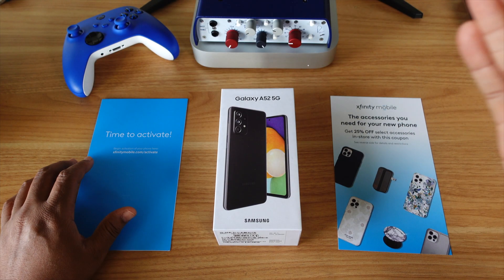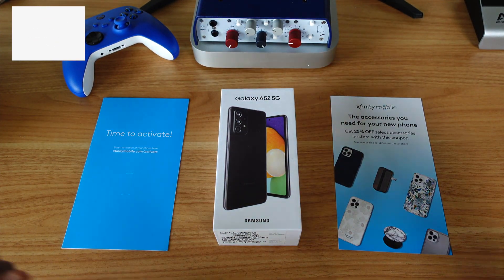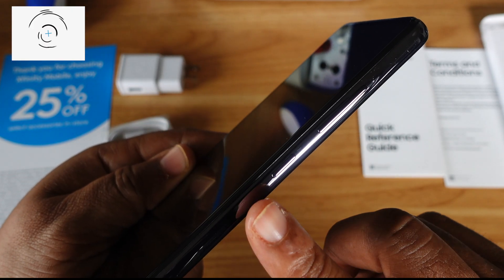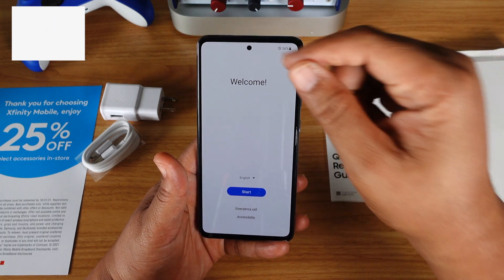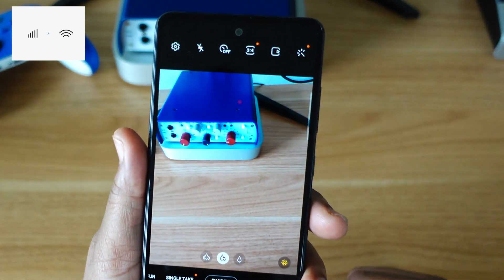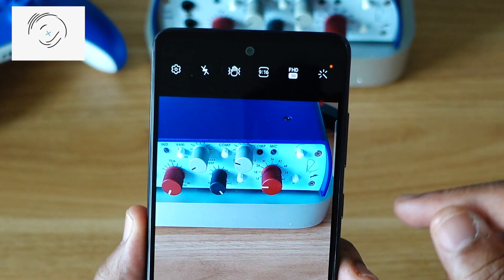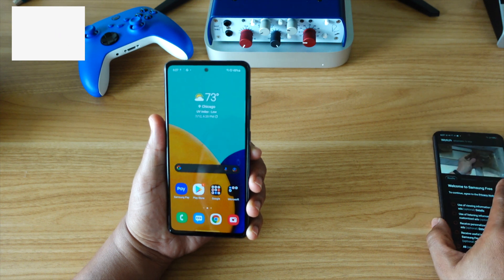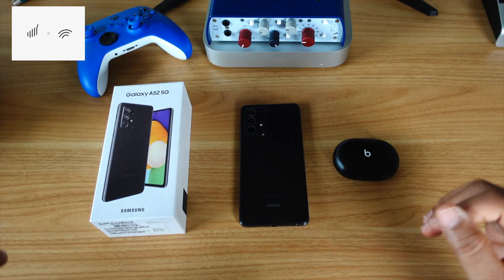Samsung Galaxy A52 5G Unboxing and First Impressions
Okay.. I got my hands on the hottest mid-range smartphone! This is my Samsung Galaxy A52 5G unboxing and first impressions video you must see! The A50 won my phone of the year in 2019, Now let's see what the Galaxy A52 brings!

GEAR I USED TO MAKE THIS VIDEO:
2.
3. Apple Mac Mini M1
4.
5.Final Cut Pro X Video Editing Software
6.